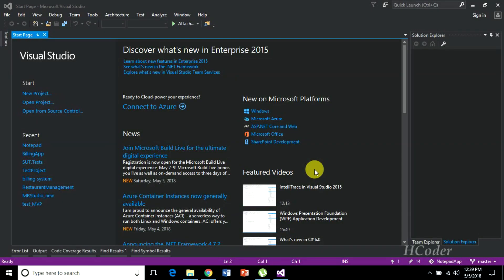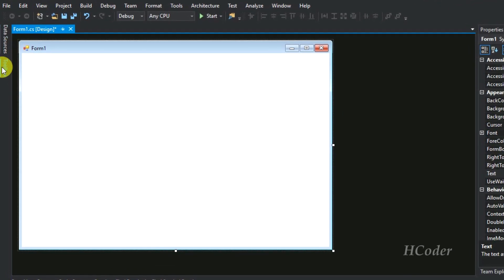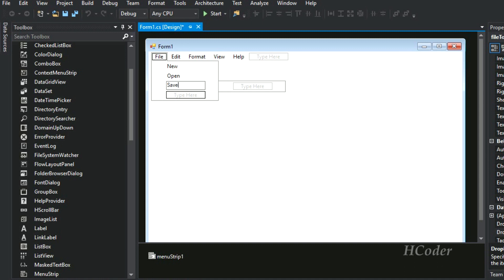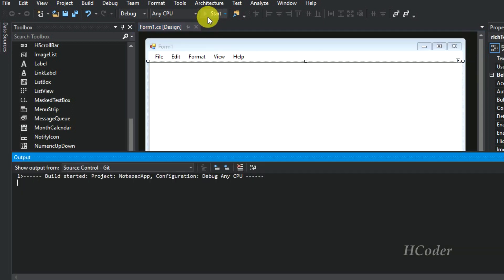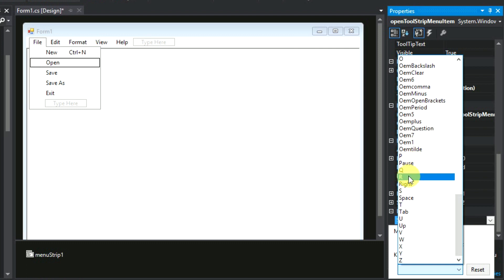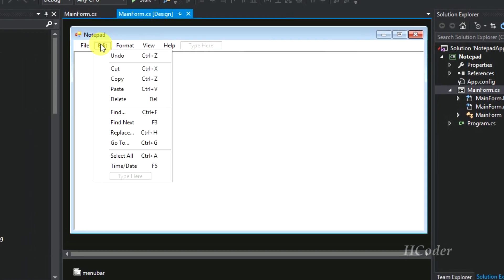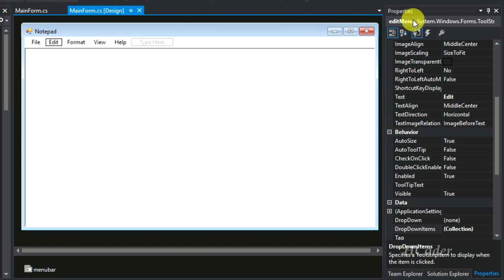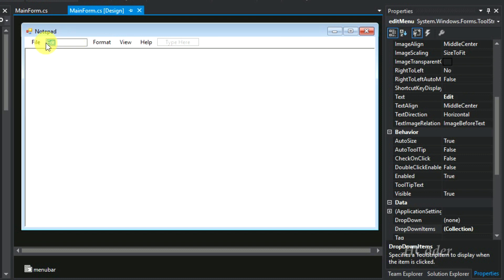Notepad using C# - GUI Design | C# Beginner Tutorial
In this video, we start with the GUI design of notepad application using C#. Visual studio allows drag and drop design of UI controls so we only have to drag the controls like textbox, menu-bar and other controls in Visual Studio. This doesn't involve any programming work for GUI Design. All the C# code for drawing the interface will be auto-generated in the UI Mainform Class.

Once the GUI Design is complete, we can add shortcut for various controls in the properties window. After GUI design is done and shortcuts are added we are good to go with the programming part. From the next video we will be writing C# code, implementing the functionalities one by one. We start with file operations and then move on to edit operations. When you follow along all the videos, you will get a basic idea of how to use C# to build desktop application.